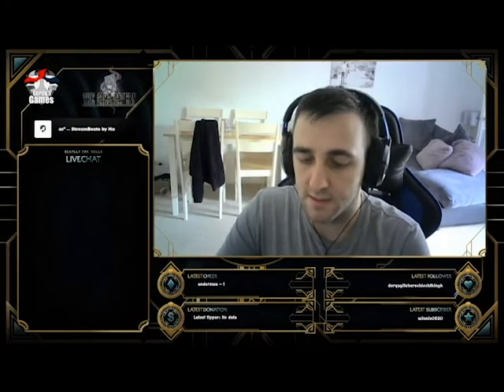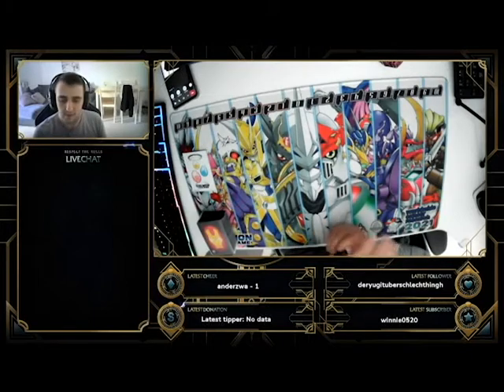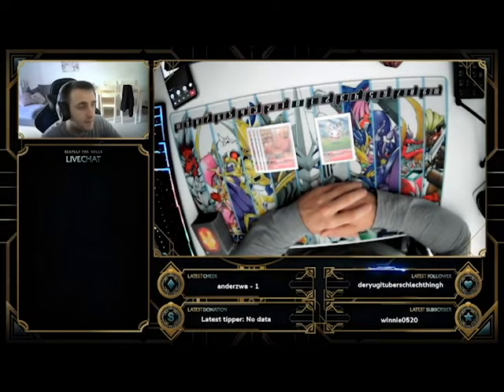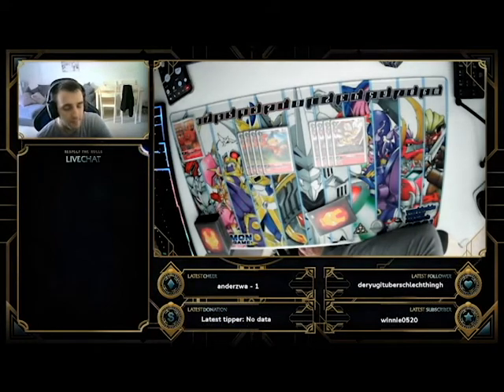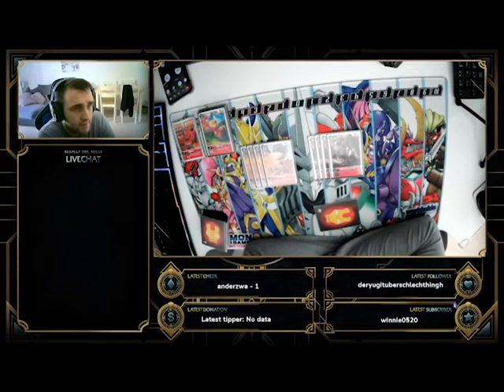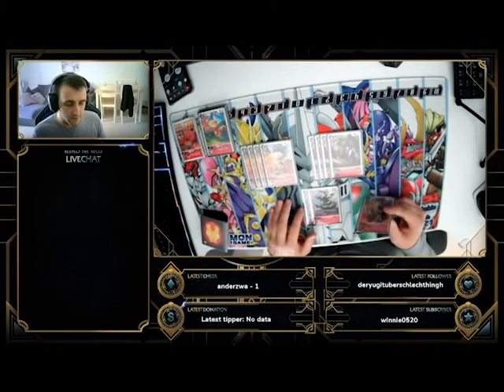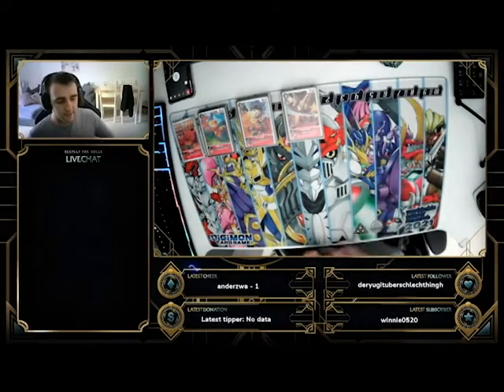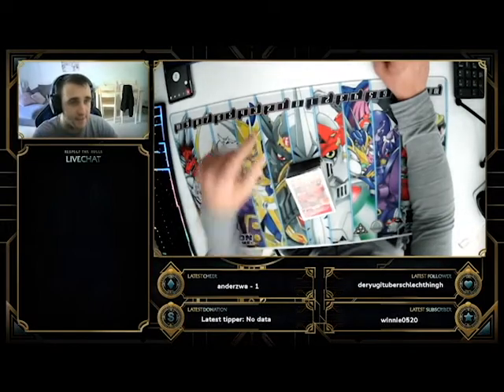Red Ragna has still got it so lets take that big swing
Welcome to Gordo's Games here with a deck profile, for big man Ragna

Want to remove security have a large blocker not care about their blockers due to hitting through them?

then step right in check it out and lets talk security removal.

For Digimon TCG cards check out the link below  or Final Fantasy TCG cards: